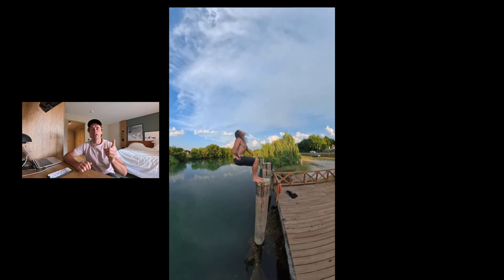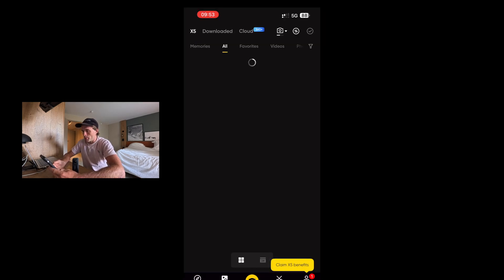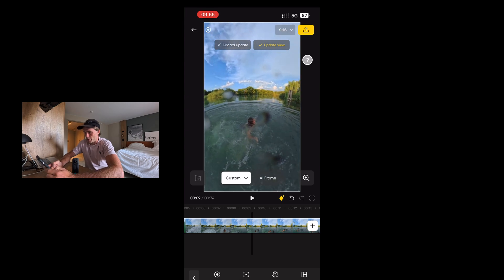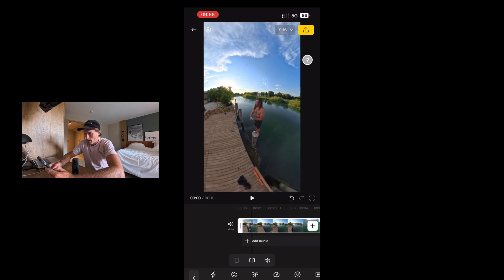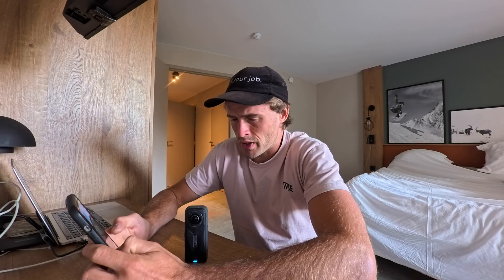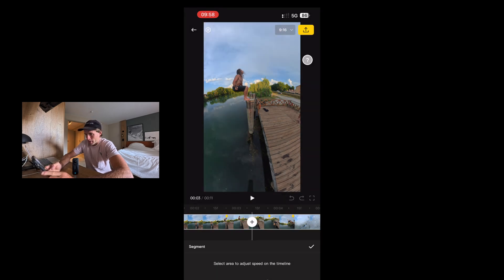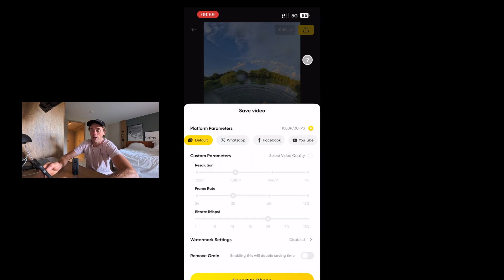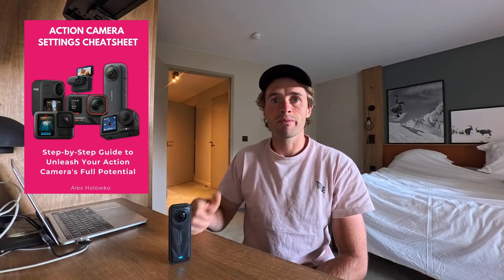How to Edit Insta360 X5 Footage on Your iPhone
This is  how i edit my Insta360 X5 footage on my Insta360 mobile app. Quickly and easily.